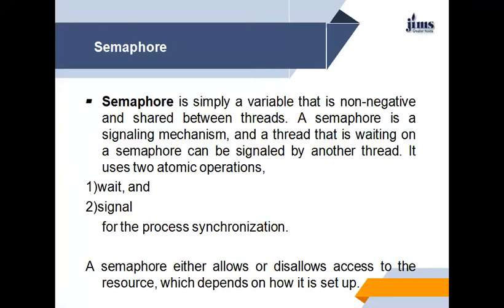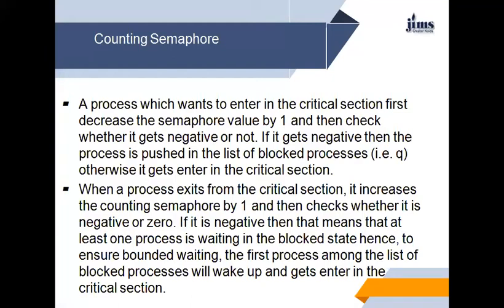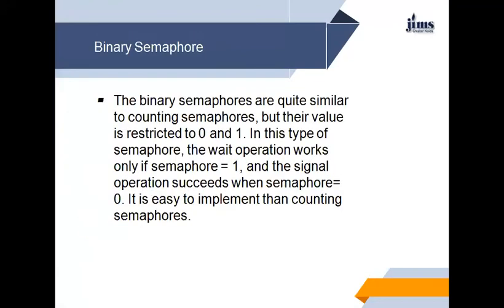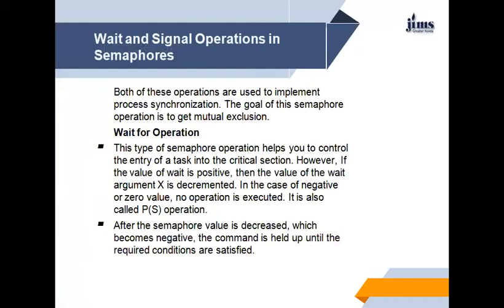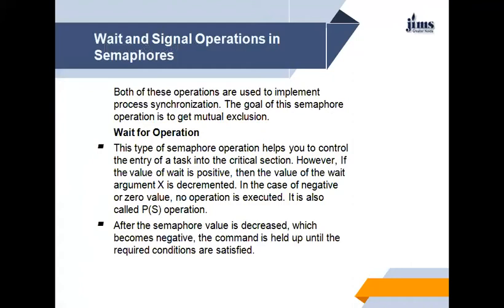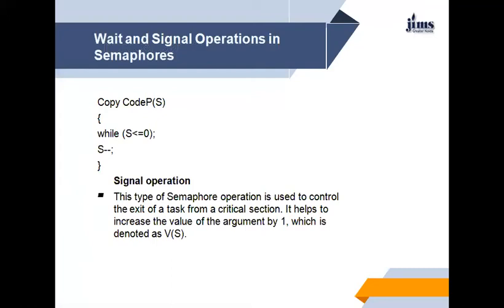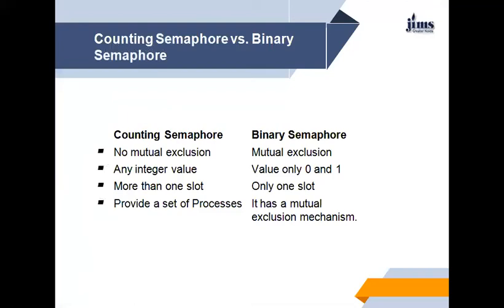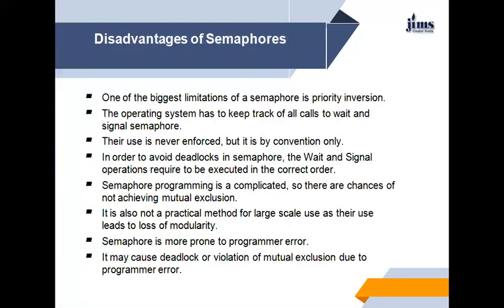Semaphores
This video tells about Semaphoresand the types of semaphores. There are two types of semaphore one is counting semaphore and the other is binary semaphore. For more videos on os visit our youtube channel-